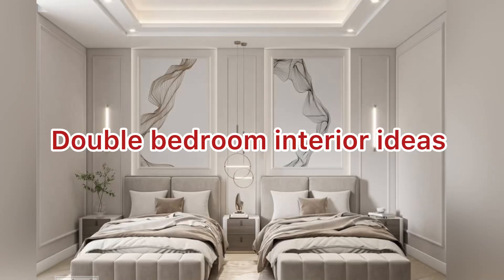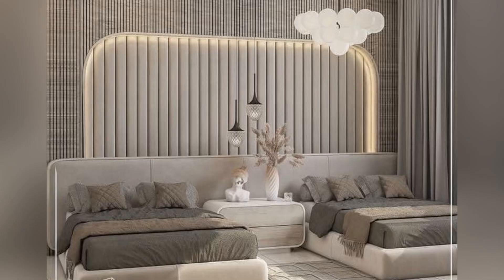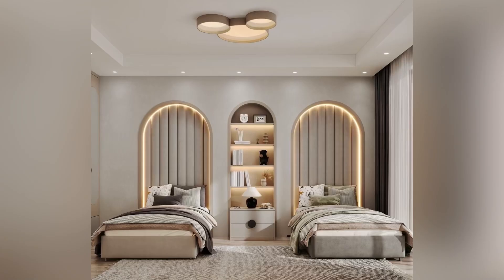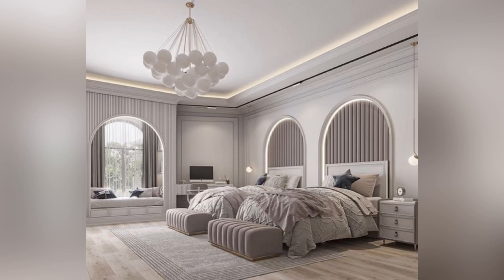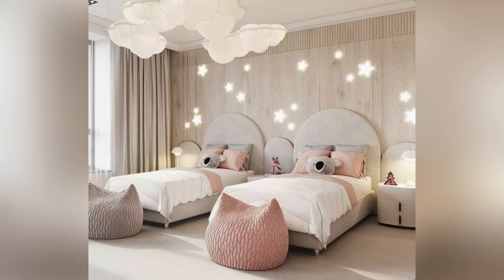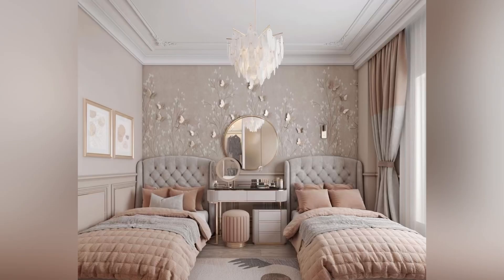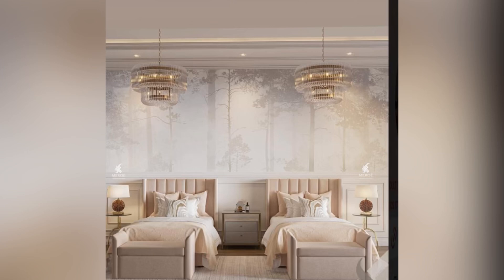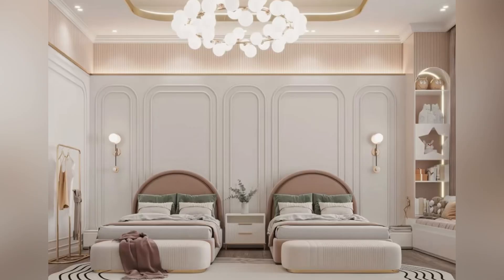Twin bedroom interior ideas // bedroom for two // kids bedroom ideas